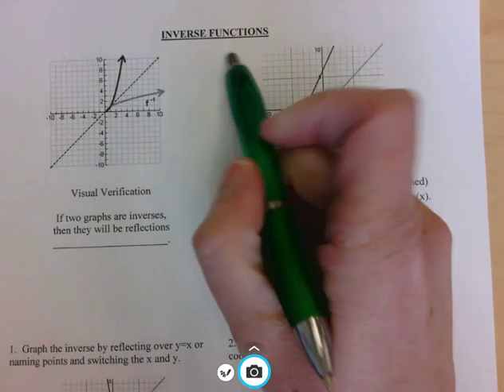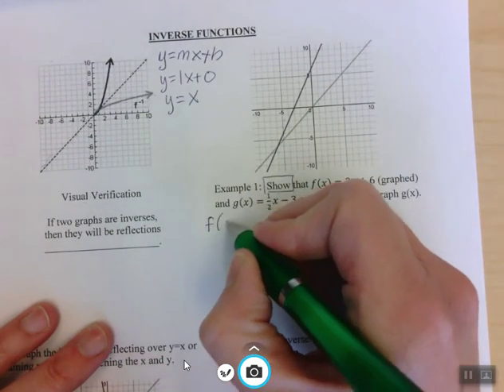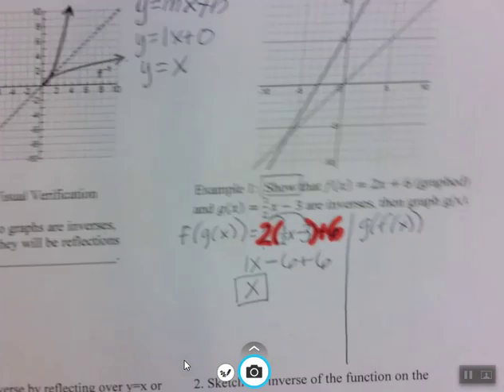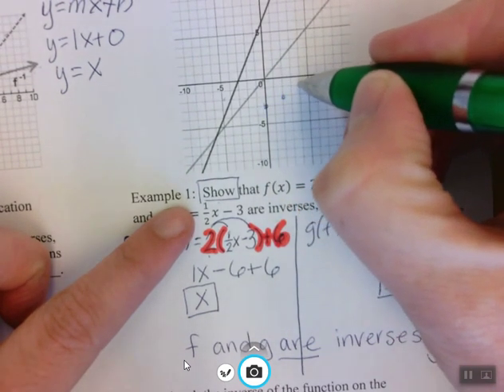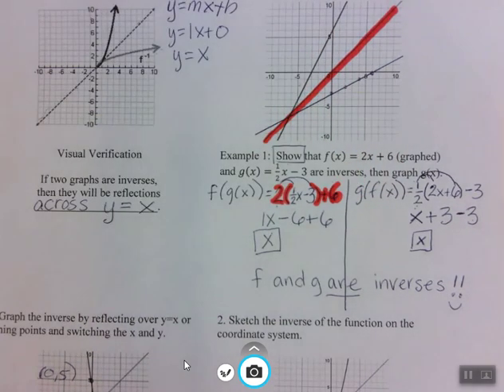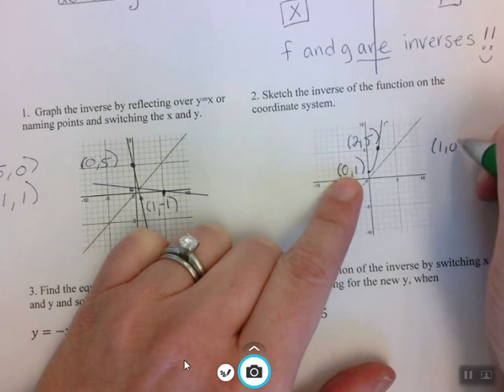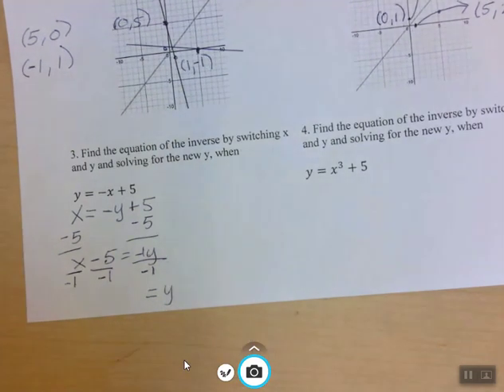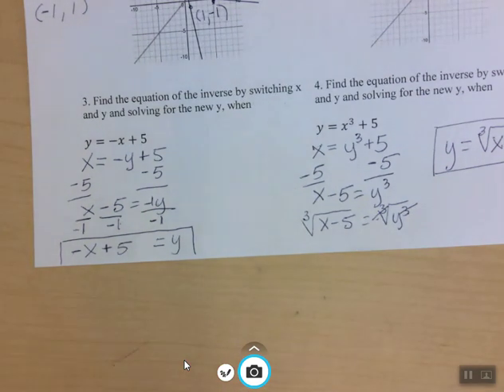Unit 9 Day 3 Inverse Functions